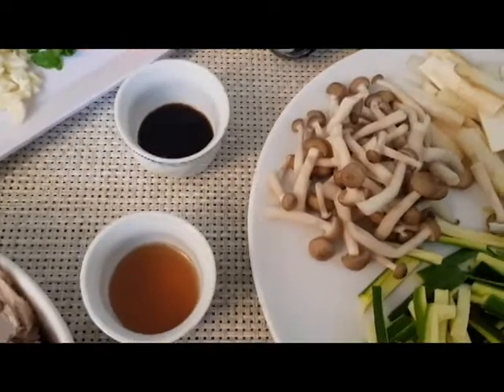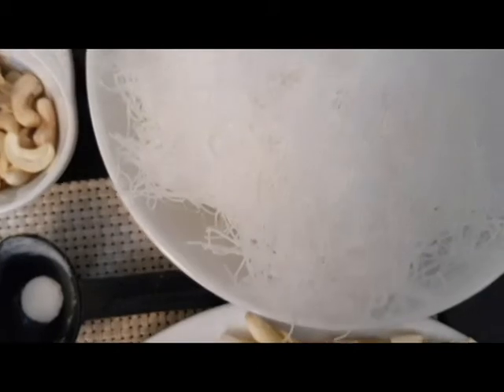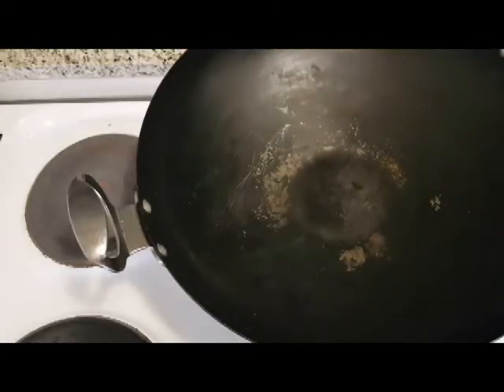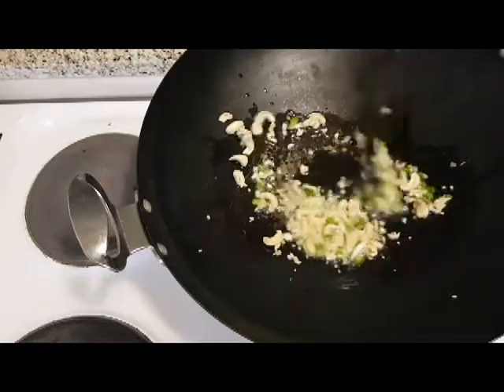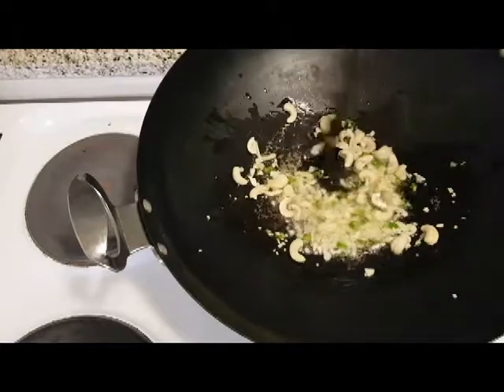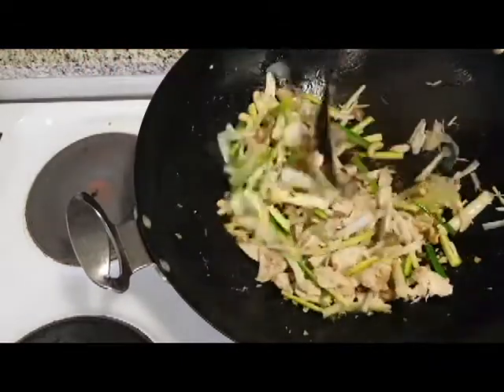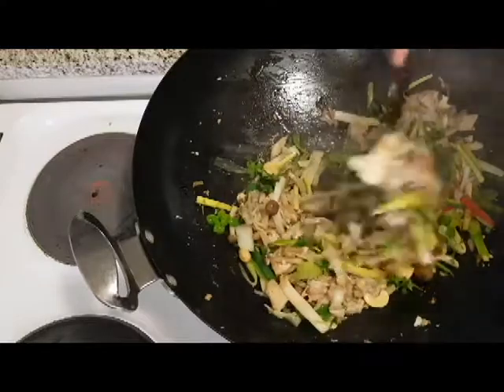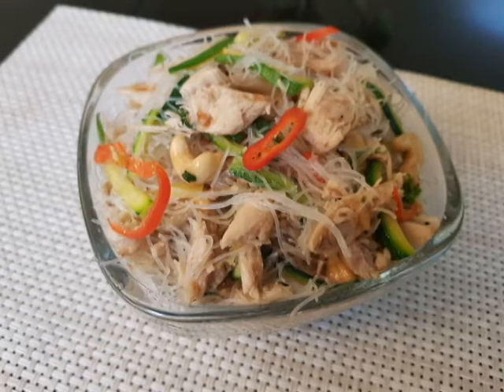Rice noodles/How to make Chicken Rice Noodles/Easy Asian Stir Fry Vegetables-Chicken Noodles Recipe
Rice noodles/How to make Chicken Rice Noodles/Easy Asian Stir Fry Vegetables-Chicken Noodles Recipe. Rice noodles stir-fry with fresh ,crunchy vegetables & chicken. This fragrant dish made with garlic, nuts,mint, coriander and ginger is a great way to introduce kids to different  flavors.

Ingredients
cooked rice noodles       1 cup
cooked chicken pieces   1breast
mushrooms              2 tbsp
scallions                    2 tbsp
asparagus                  2 tbsp
zucchini                      2 tbsp
coriander chopped    1 tbsp
mint chopped             1 tsp
nuts                         10
salt